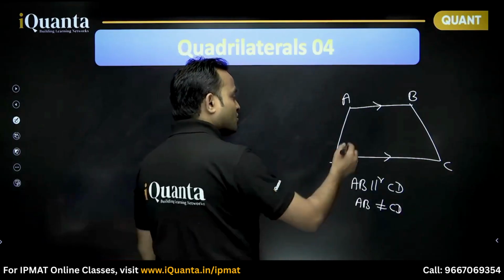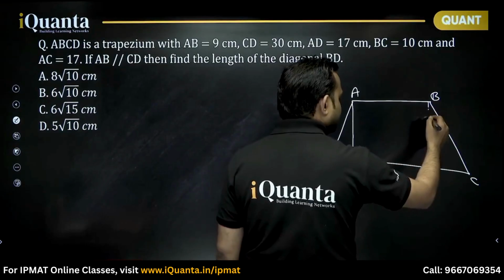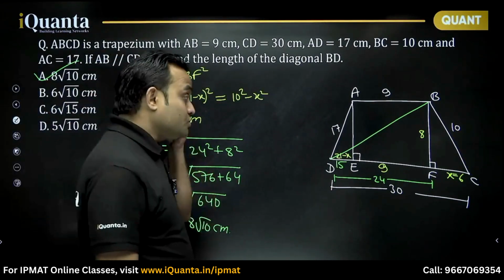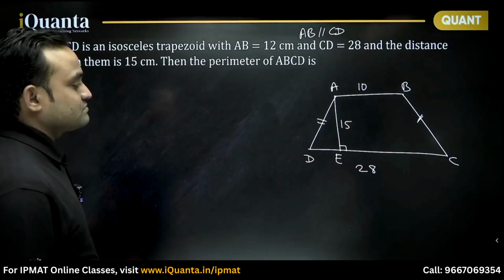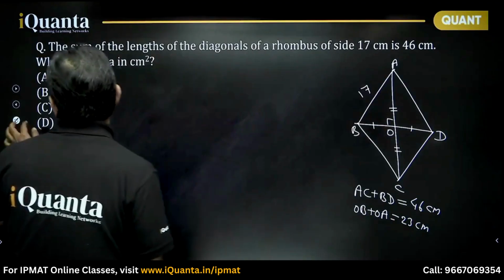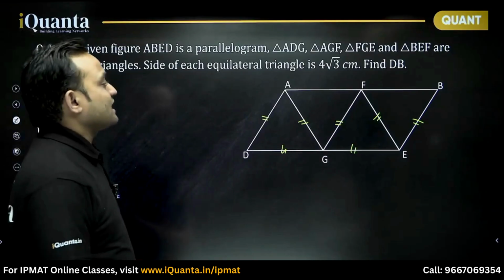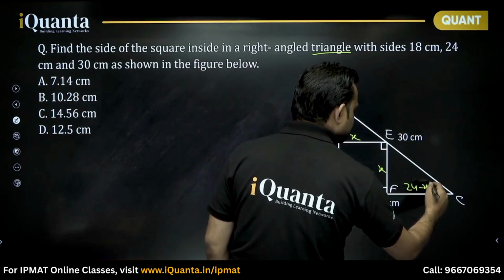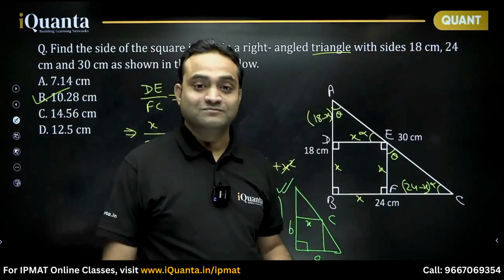IPMAT Geometry 15 | Quadrilaterals 4 | IPMAT Geometry Playlist | IPMAT Indore